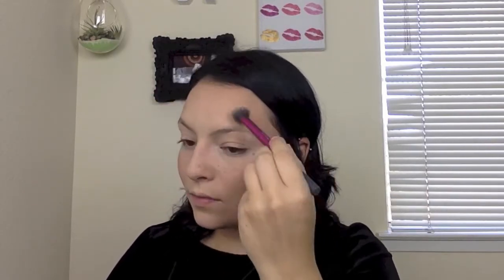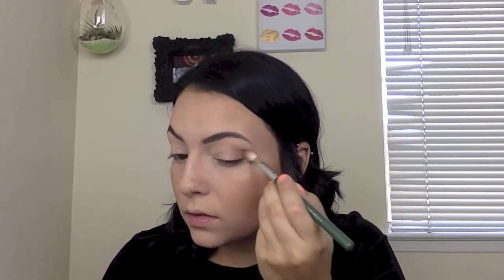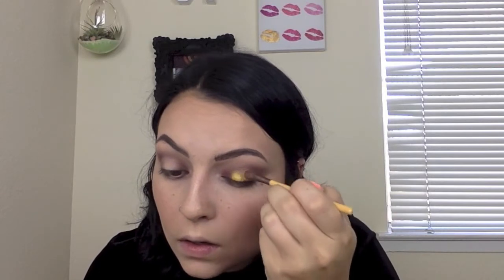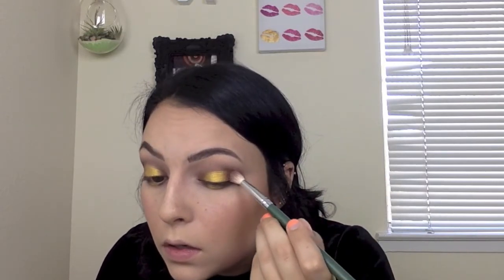Golden Spotlight Eyeshadow | Full Face Tutorial | katelynnsmithxo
I created this spotlight eye using the Tarteist Pro eyeshadow palette & MakeupGeek's foiled eyeshadow in the shade "fortune teller".